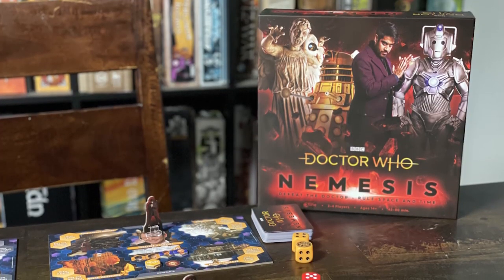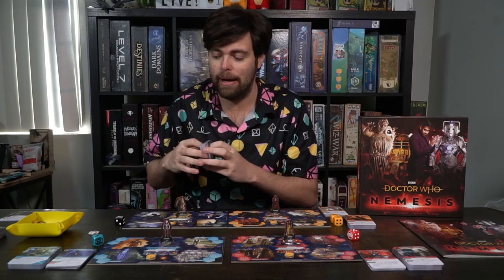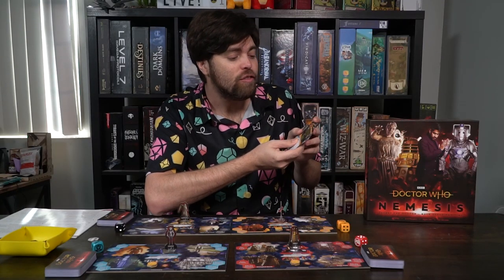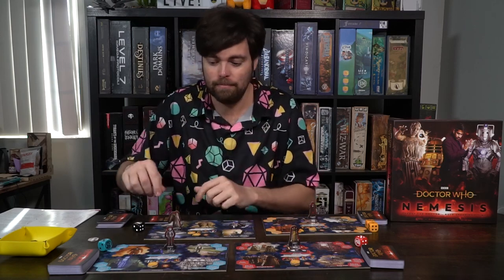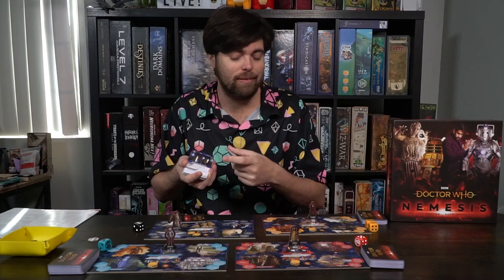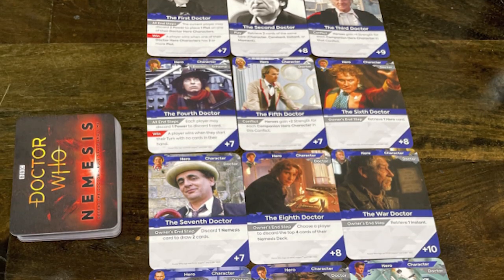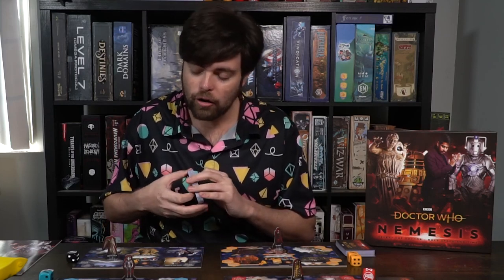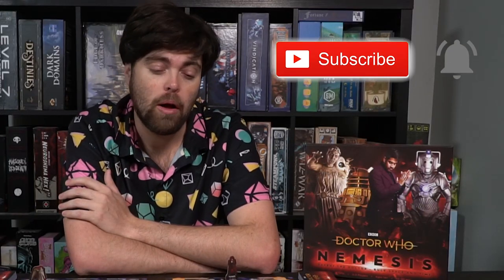Doctor Who: Nemesis - Board Game Review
Doctor Who: Nemesis Review by Unfiltered Gamer